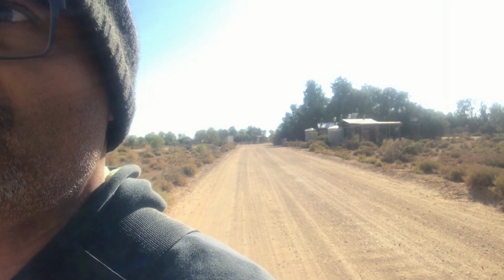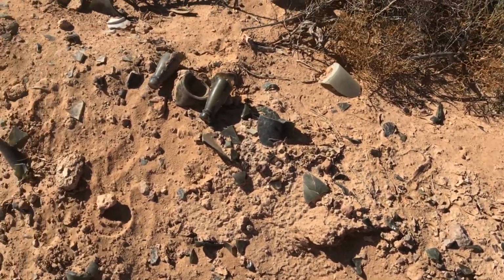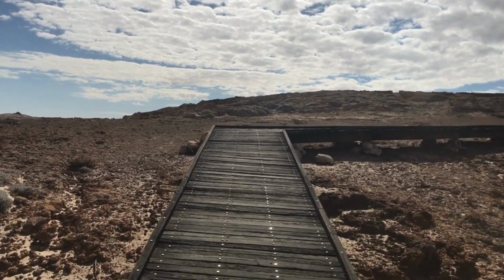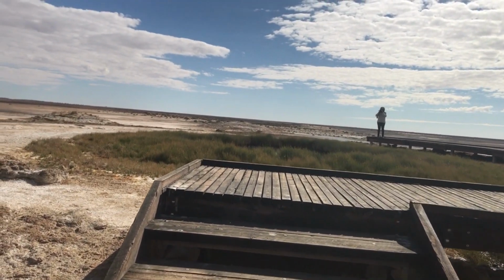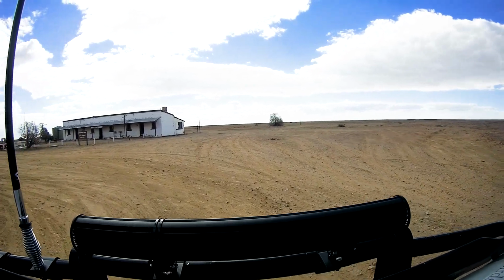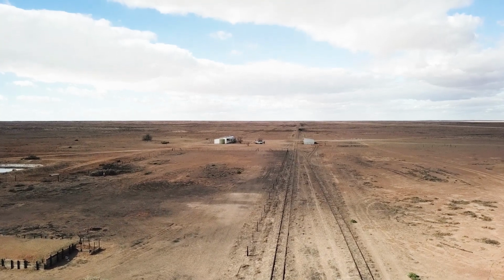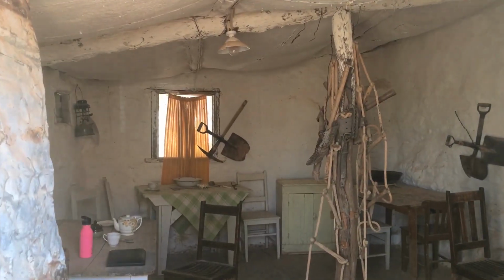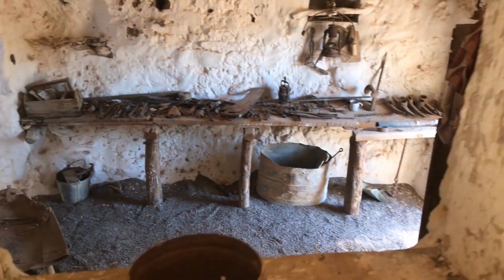Outback Overlanding 4x4 Trip South Australia | Part 5/5 - Prehistoric Water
As our outback trip along the Oodnadatta track comes to a close we spend the last few days exploring more Ghan railway ruins, visit natural water springs dating back millions of years, visit another historic opal mining town and have a little outback birdie go for a walk with us.

Keep watching my channel for more travel content that will be released regularly.

Equipment used in making this video series:
-iPhone 7+
-Mavic Pro Drone
-SJCAM SJ5000 action cam

Live life to the fullest, it's too short to procrastinate!
Duncan Udawatta